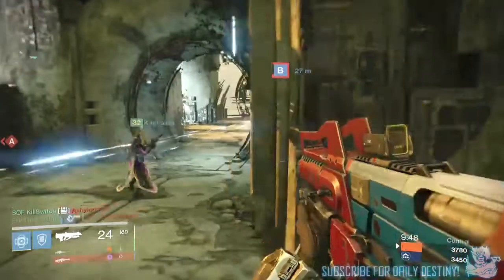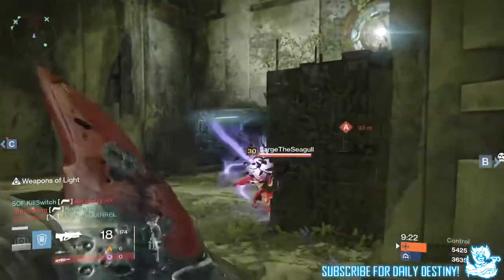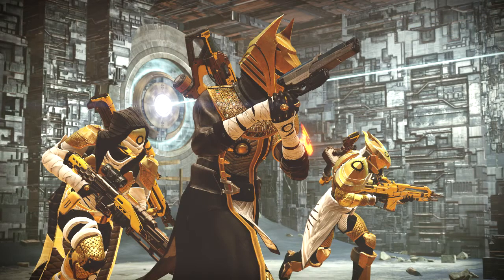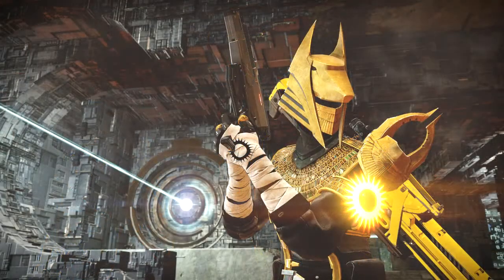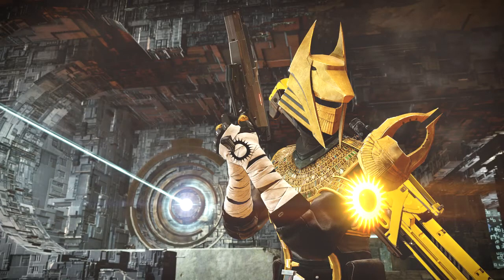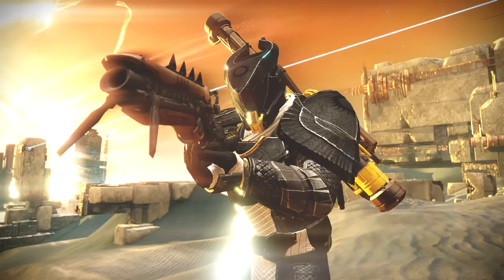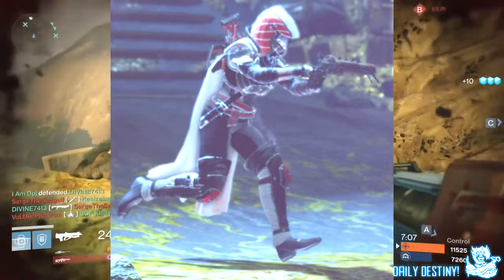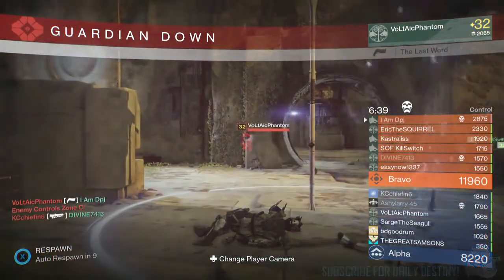18 Destiny Secondary Hand Cannons Coming With House OF Wolves Queens Guard & Shock Pistols